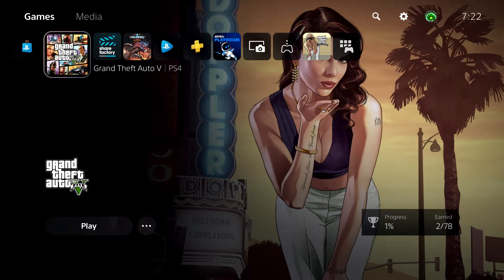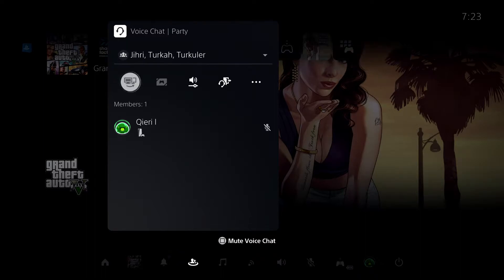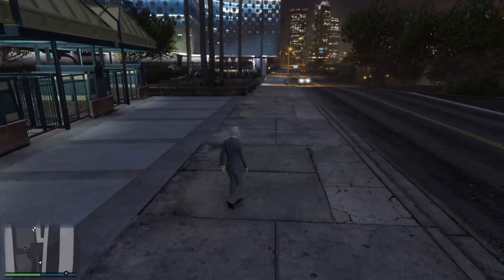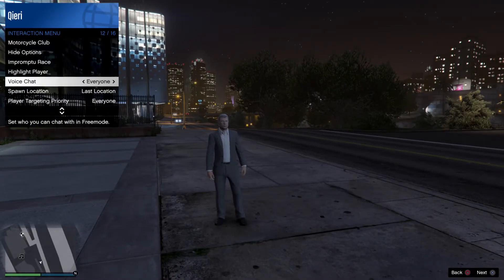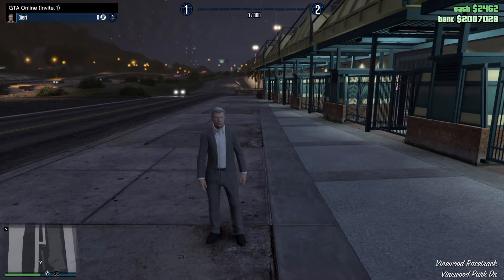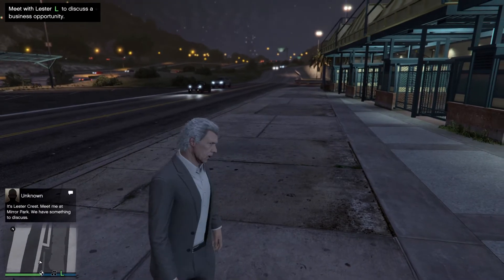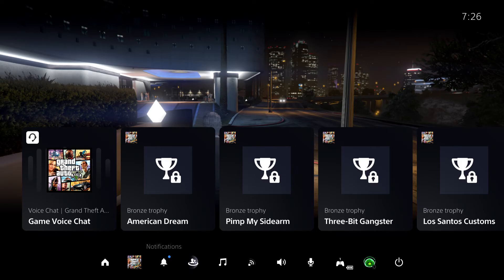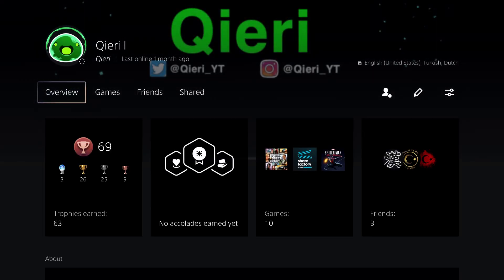PS5 HOW TO ENABLE VOICE CHAT EASY!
How to Enable Voice Chat on the PS5 easy to do!